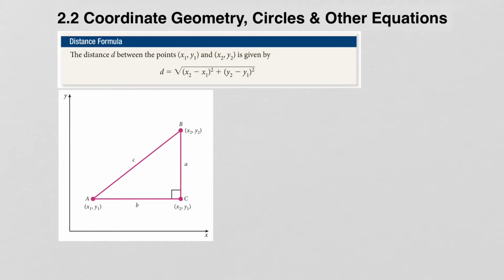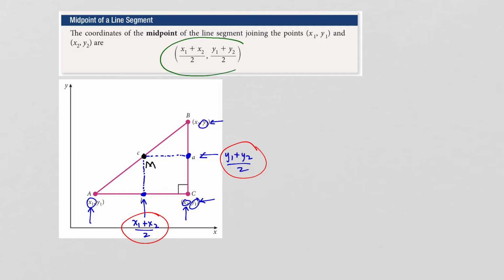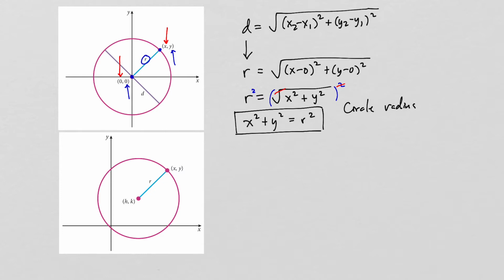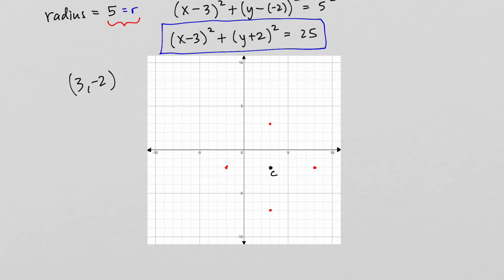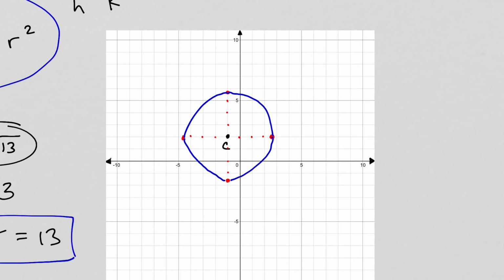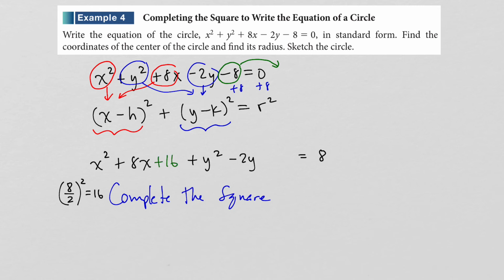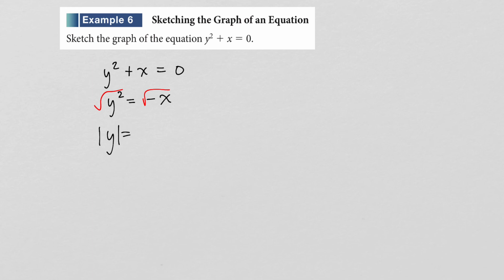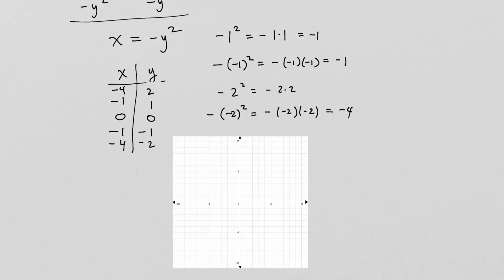2.2 Coordinate Geometry, Circles, and Other Equations